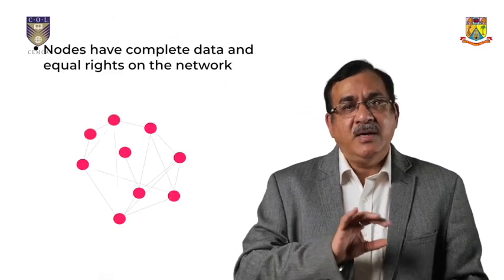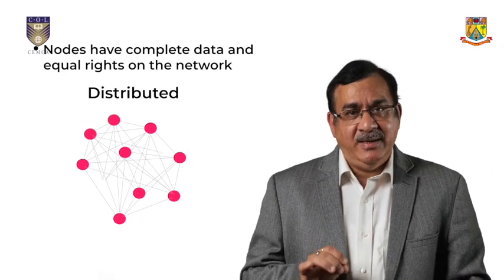INTRODUCTION TO BLOCKCHAIN 3